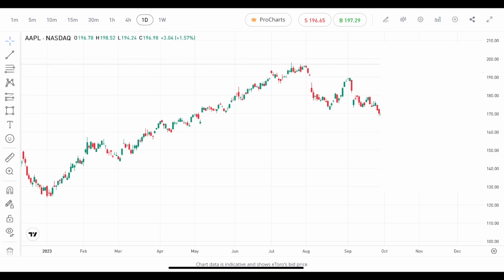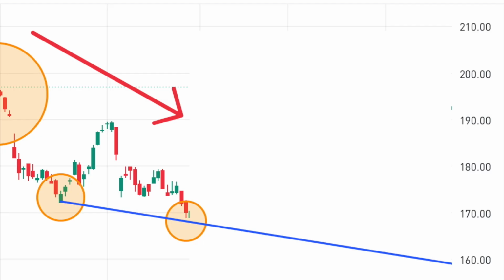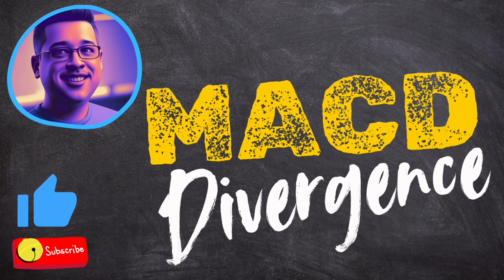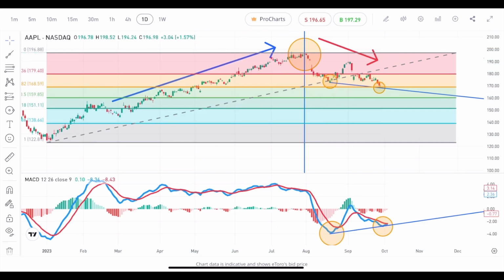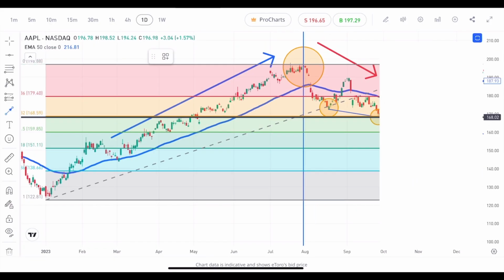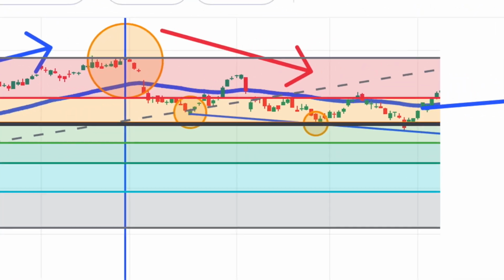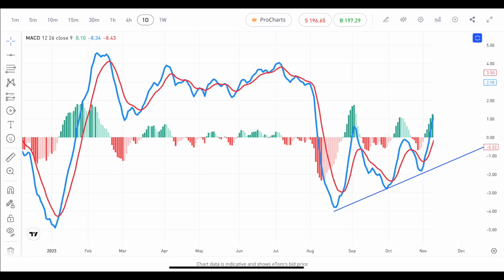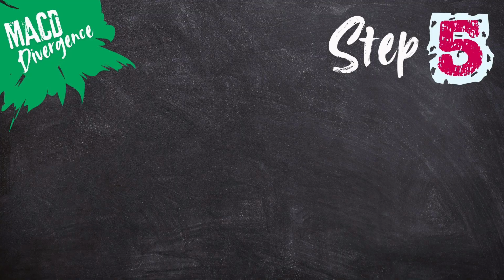Avoid MACD Mistakes with This Simple Divergence + Confluence Setup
This is the easiest way to trade MACD Divergence - with just one powerful confluence trick. The Secret to Learning MACD Divergence with Confluence method that actually works.

In this step-by-step video, I'll show you exactly how to identify bullish and bearish divergences using MACD - and how adding one simple confluence factor can instantly improve your trading accuracy.

Whether you're a beginner or someone looking to sharpen your edge, this strategy is easy to apply and based on real chart setups.

What you'll learn:
- What MACD Divergence is and how it works
- The most reliable MACD Divergence setups
- How to add confluence for higher probability trades
- Real examples using current market charts
- Common mistakes and how to avoid false signals

Chapters:
0:00 – Why Most Traders Misuse MACD Divergence
0:35 – Step 1: Spot the Primary Market Trend
1:05 – Step 2: Identify MACD Divergence Like a Pro
2:00 – Step 3: Add Confluence with ADX, EMA & Fibonacci
3:40 – Step 4: Confirm with MACD Crossover Signal
4:15 – Step 5: Manage the Trade with Confidence